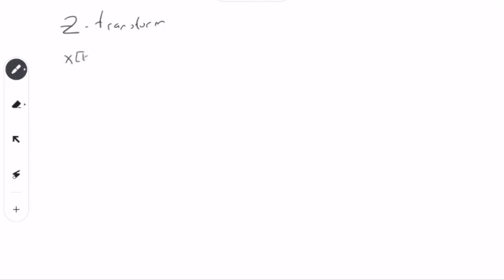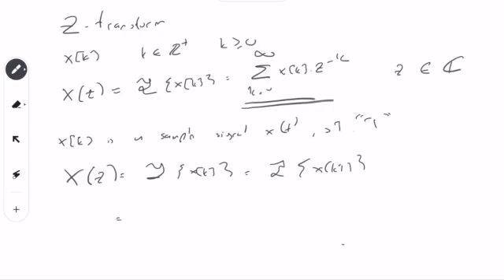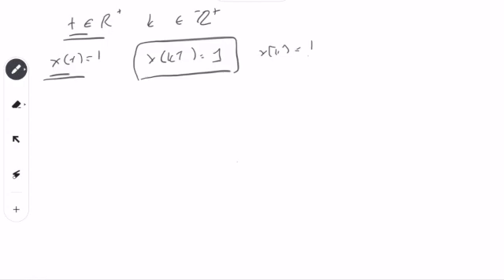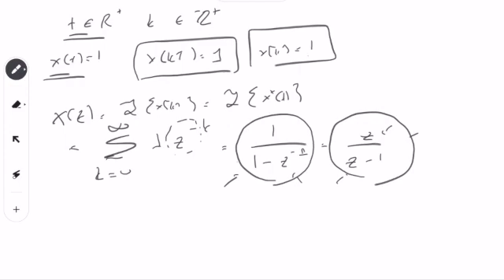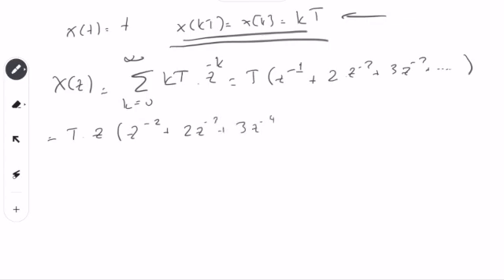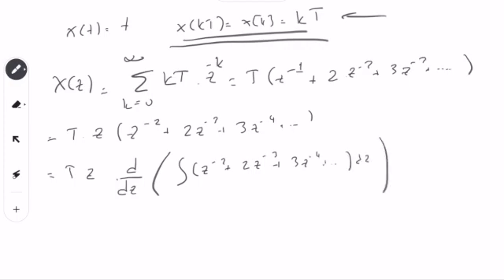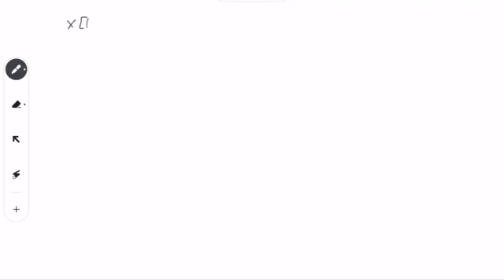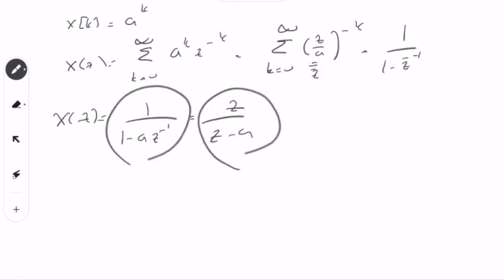Discrete-Time Systems - Z-transforms of elementary signals (Lecture 2 - Part II)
In this video, I derive the Z-transforms of some elementary signals.